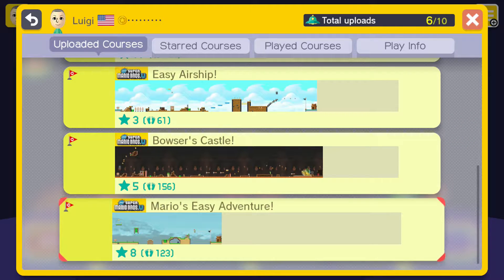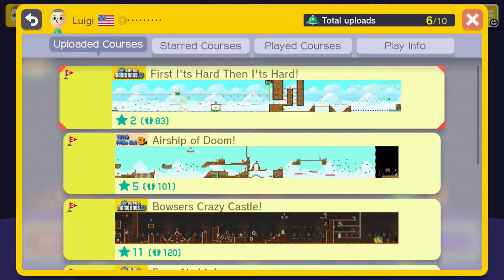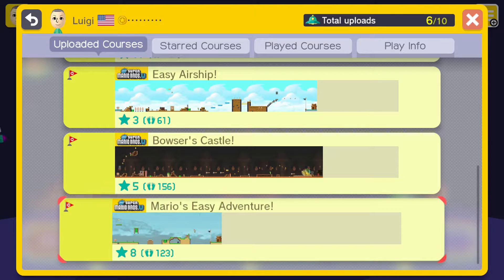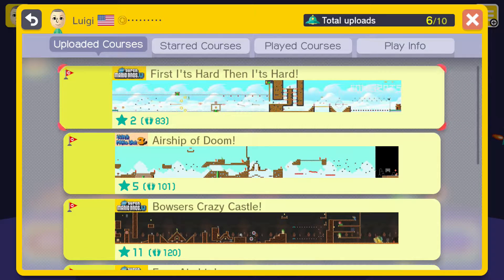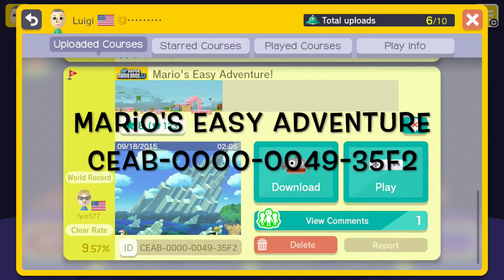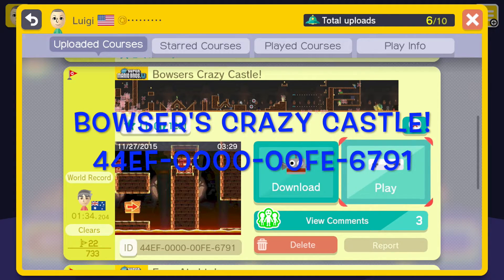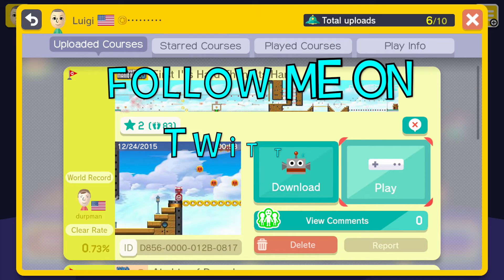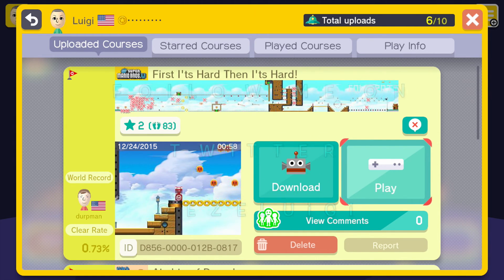SUPER MARIO MAKER | HAPPY HALLOWEEN | SUBMIT YOUR LEVELS !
Submit your levels in the comment section below or on Twitter.
Twitter is the best to submit.